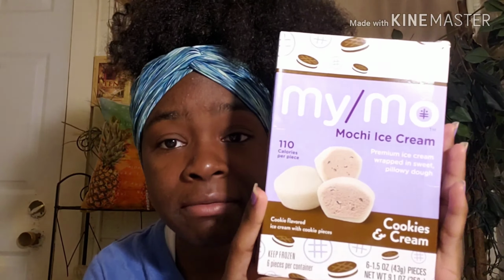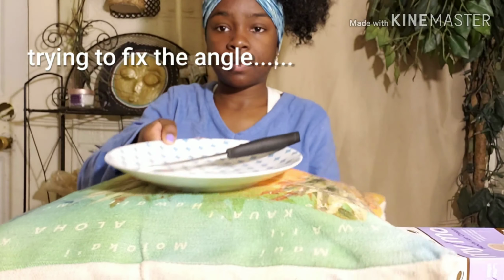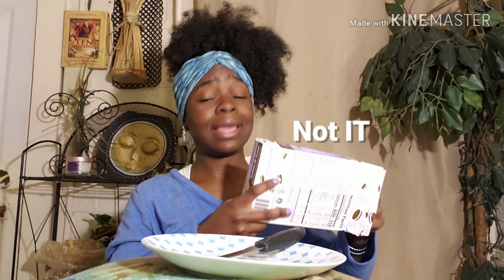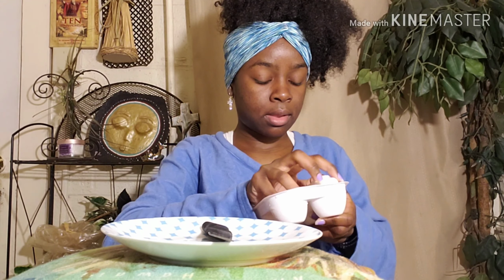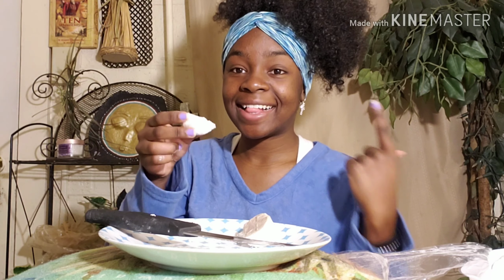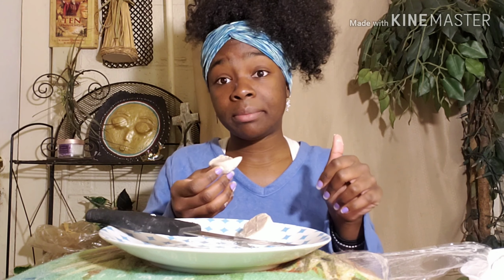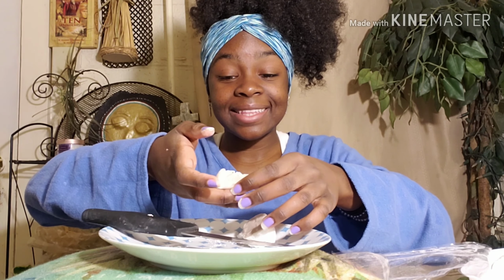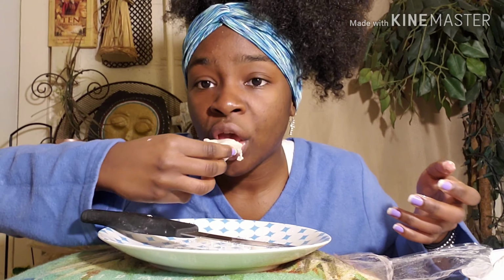Trying MOCHI icecream Pt. 2!!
Hi-ya guys! After a months, I finally did a trying mochi part 2. I'm thinking chocolate 🤔.
(Stay safe, social distance, wash hands & PRAY!)
Remember to be you! 🤩 Jesus loves you!👼🏾